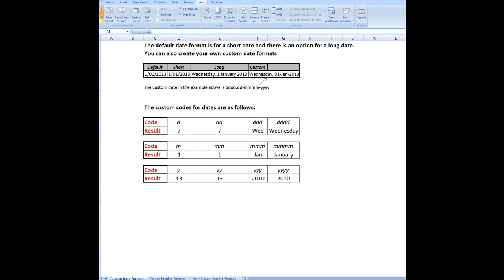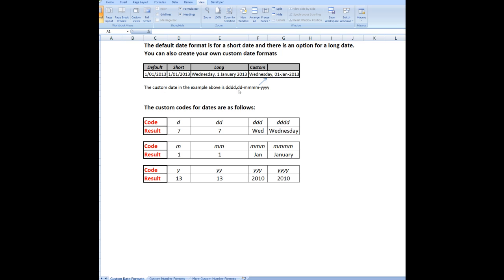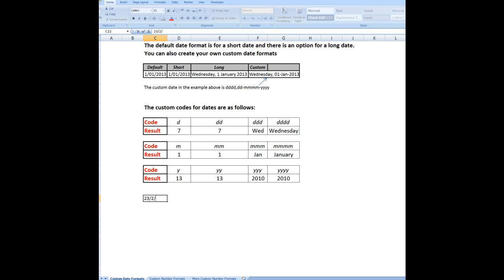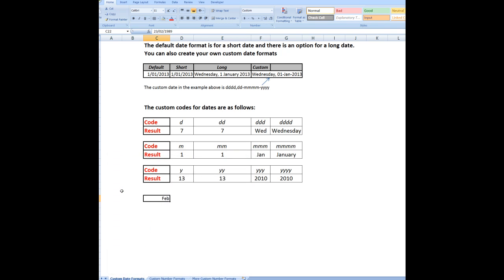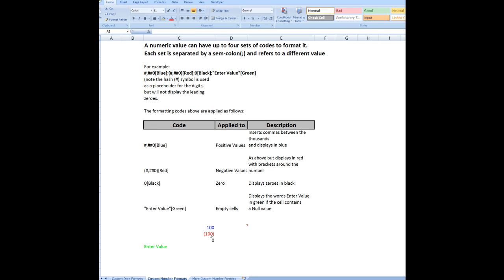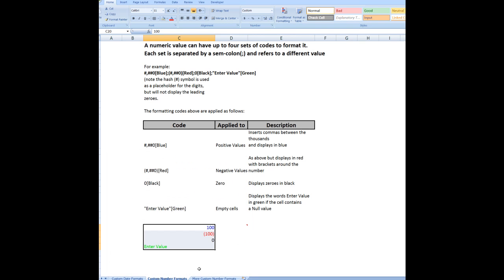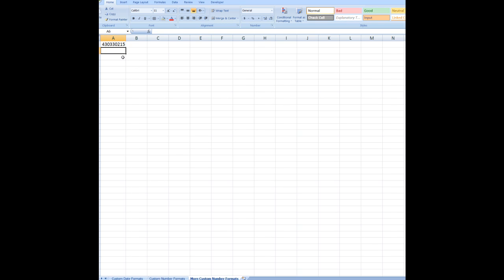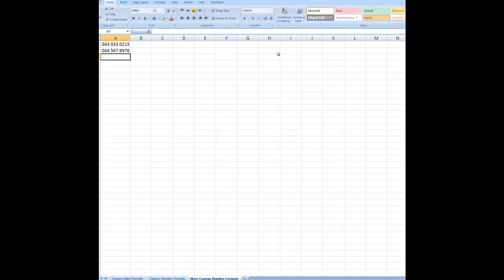How to use custom formatting in date and number cells in Excel 2013,2010,2007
An explanation and demonstration on how to custom format date and number cells in Excel 2013,2010,2007,